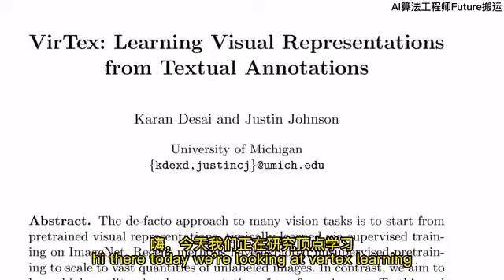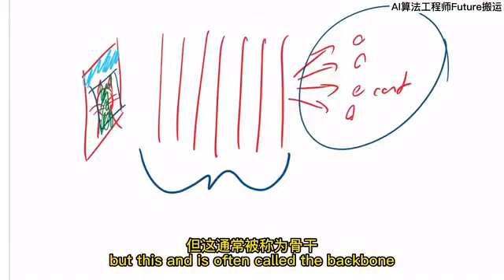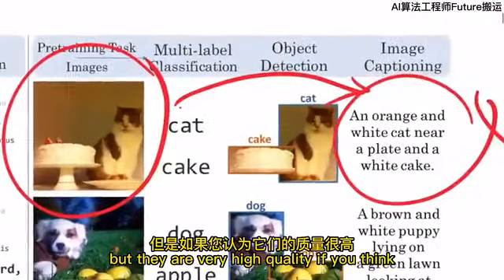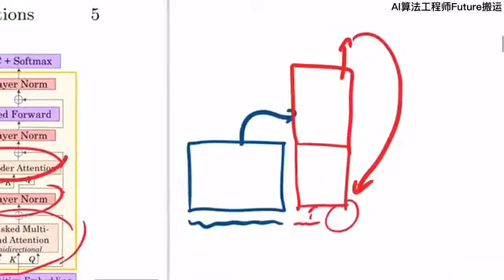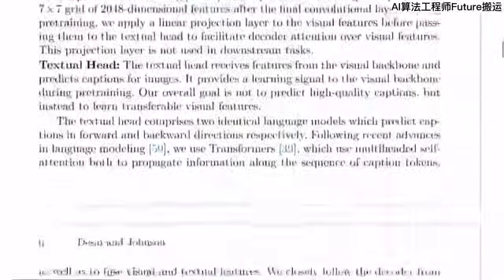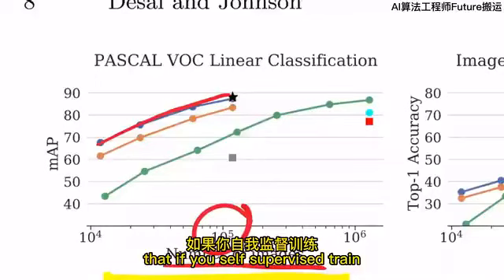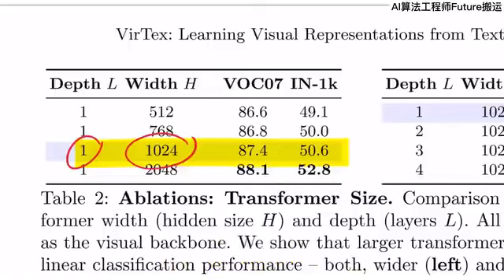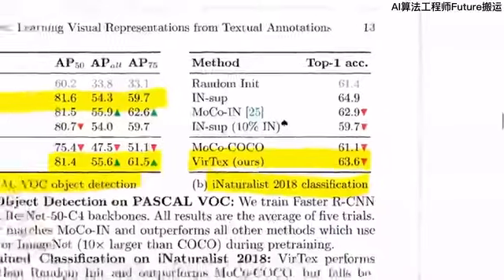AI经典论文解读34：VirTex：Learning Visual Representation 视觉迁移学习